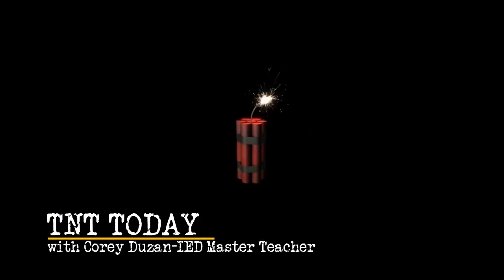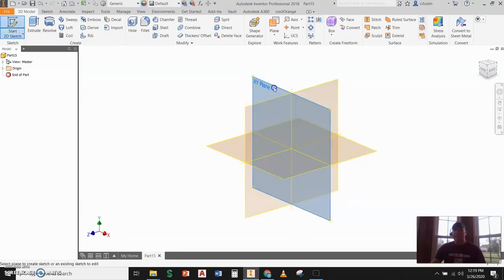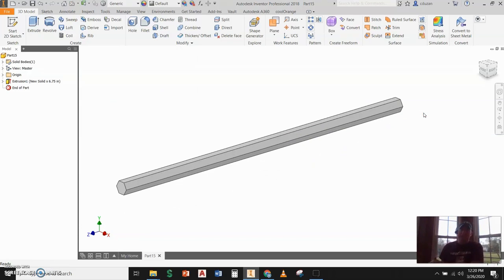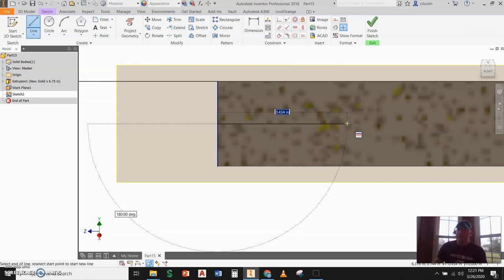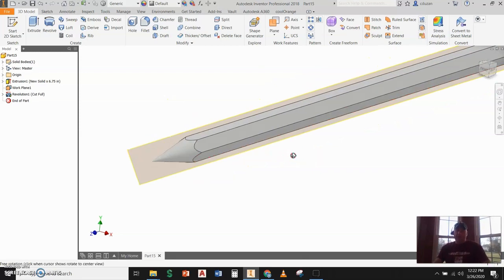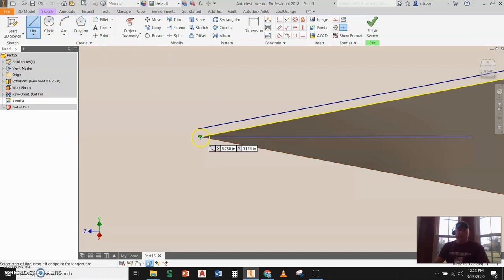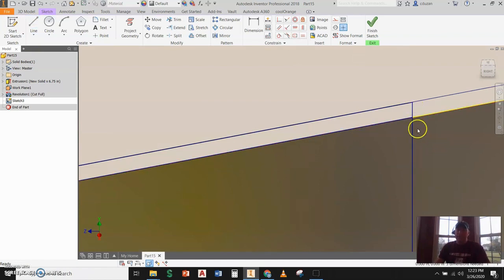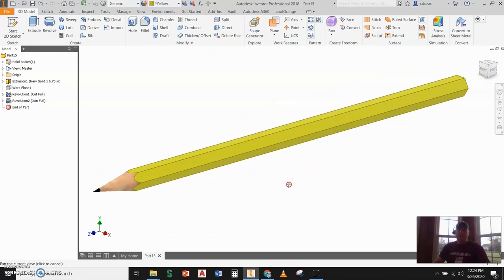TNT S2 EP 26-March 30, 2020-Wooden Pencil